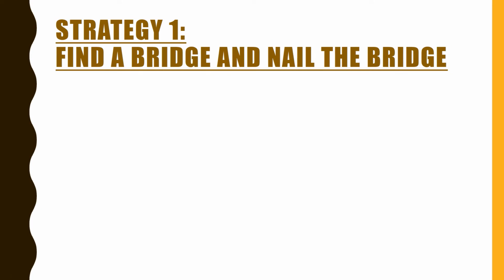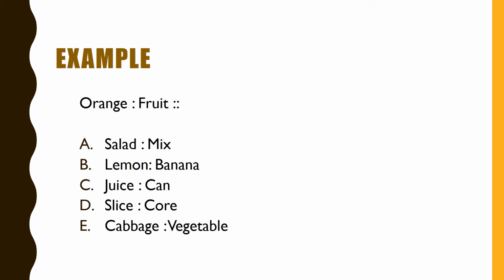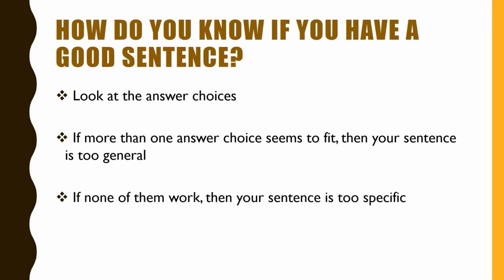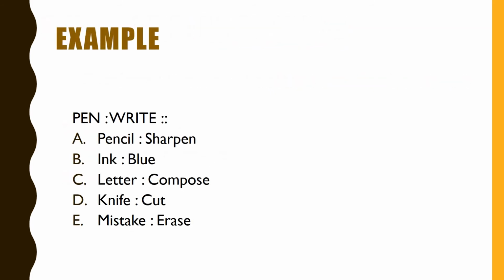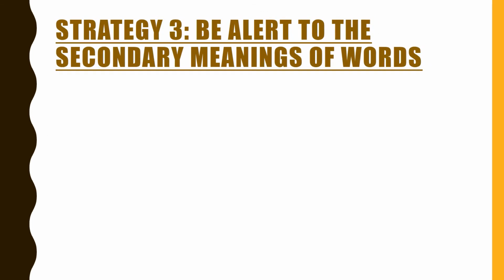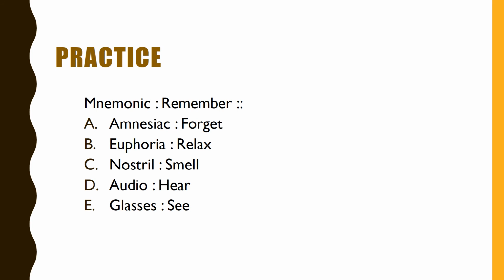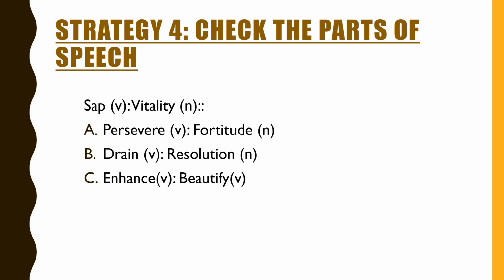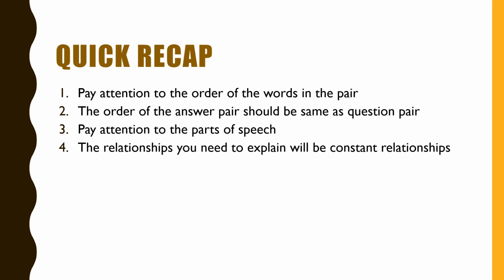Analogies| Part 2| Strategies| Verbal Reasoning